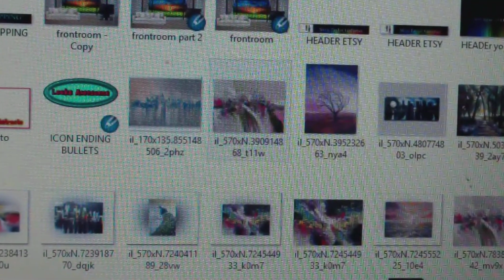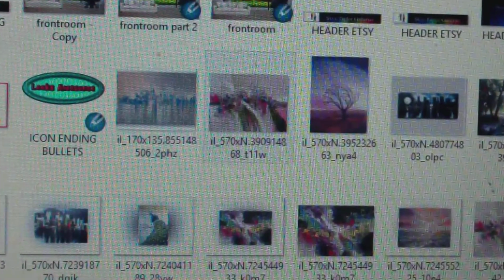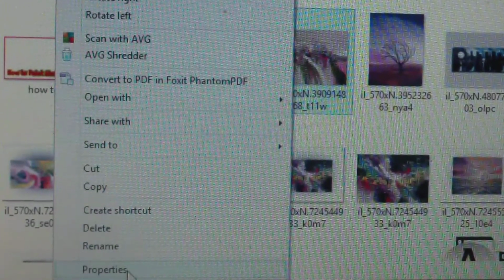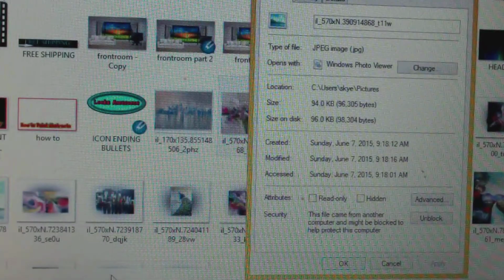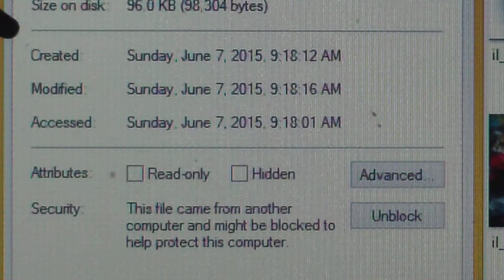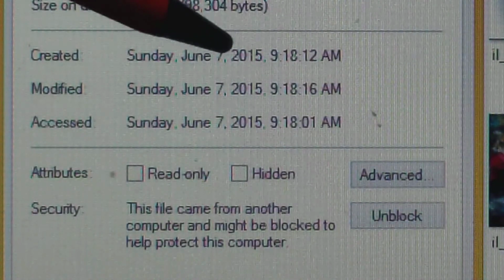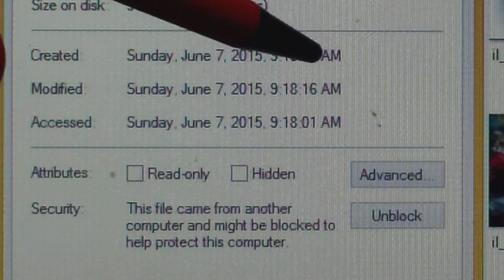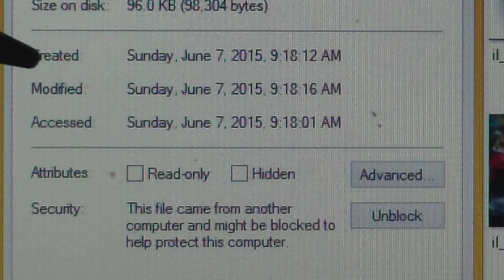CAN I MAKE A PAINTING USING SOMEONE ELSES PHOTOGRAPH By Skye Taylor